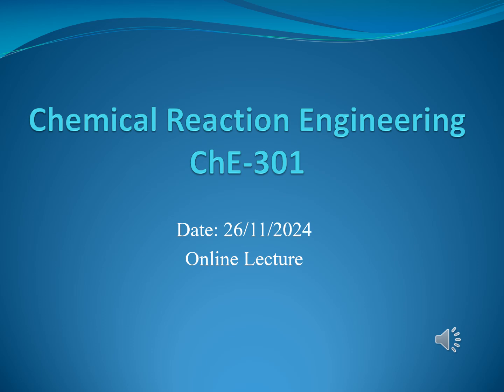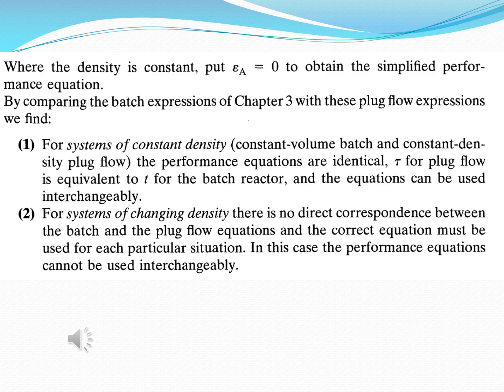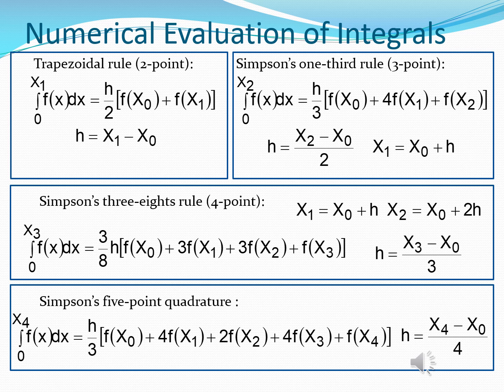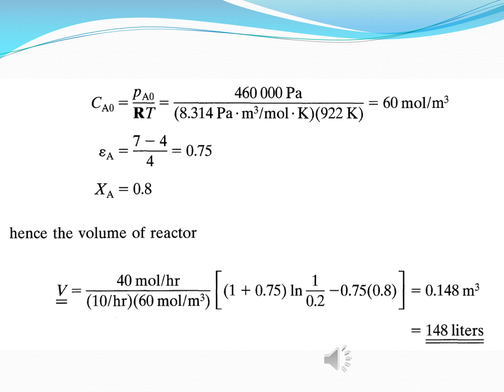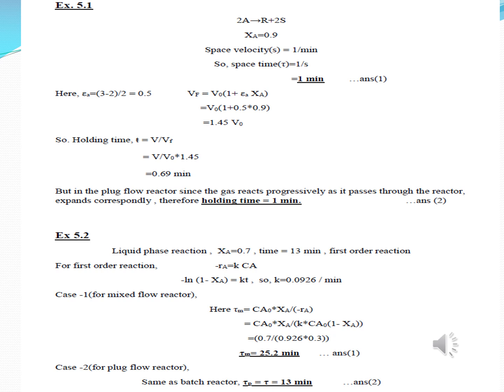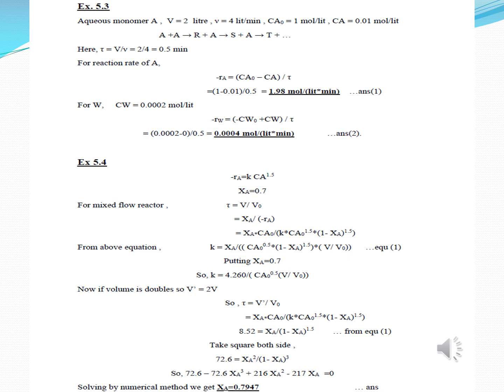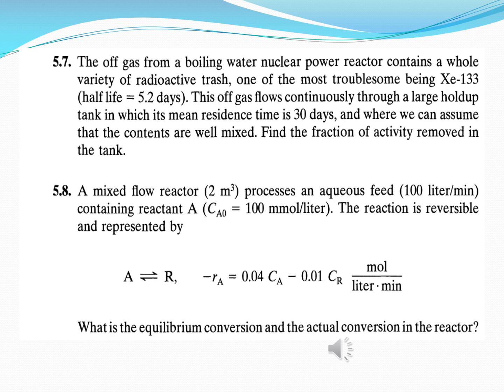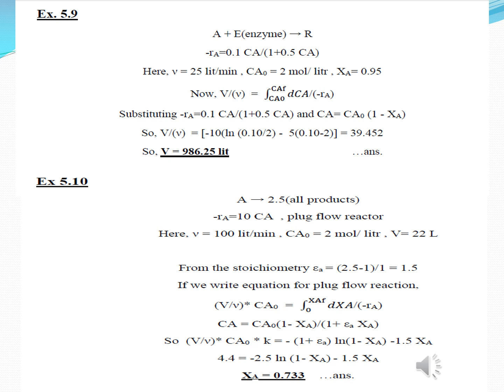Chemical Reaction Engineering Problems Plug Flow Reactor Chap 5 By Octave Levenspiel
This video contains the explanation of the calculation of the design parameters of Plug flow reactors utilizing the performance equation of the PFR with the concepts of Chapter No 5 of Chemical Reaction Engineering by Octave Levenspiel and is made for Undergraduate students studying the course of CRE in their Chemical engineering undergraduate studies